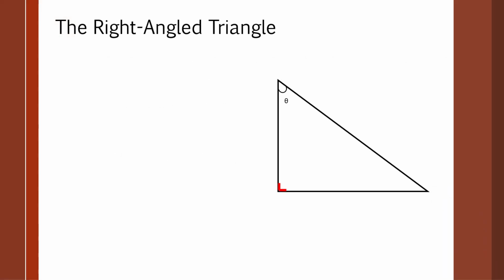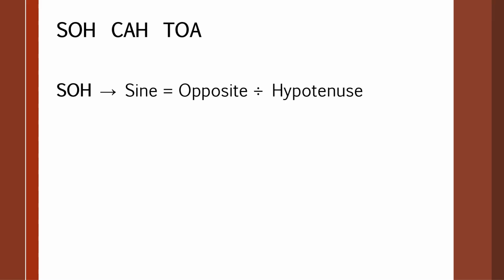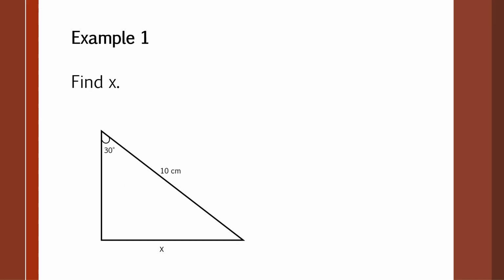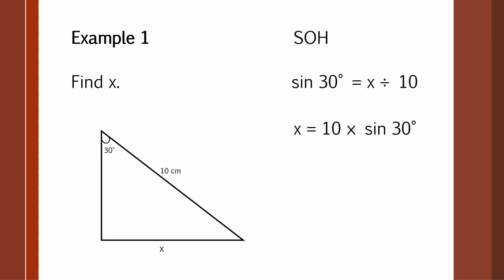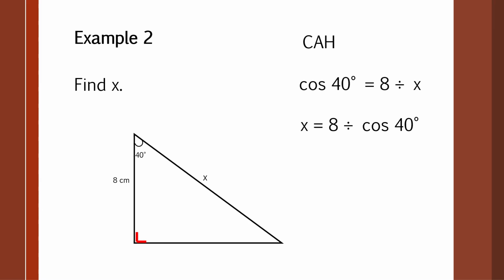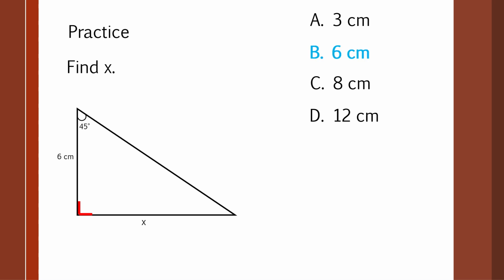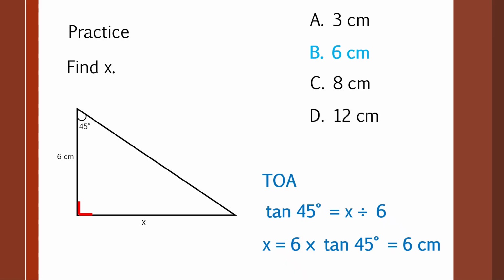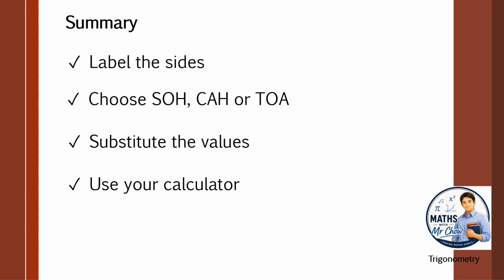Introduction to Trigonometry | SOH CAH TOA | Year 9–10 Maths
Description

Learn the basics of trigonometry using SOH CAH TOA.

In this easy introduction, we look at right-angled triangles and learn how to identify the hypotenuse, opposite and adjacent sides.

You will learn:

How to label the sides of a right-angled triangle
What SOH CAH TOA means
How to choose sine, cosine or tangent
How to find a missing side
Step-by-step examples using a calculator

This lesson is suitable for Year 9–10 Maths students and anyone learning trigonometry for the first time.

SOH: Sine = Opposite ÷ Hypotenuse
CAH: Cosine = Adjacent ÷ Hypotenuse
TOA: Tangent = Opposite ÷ Adjacent